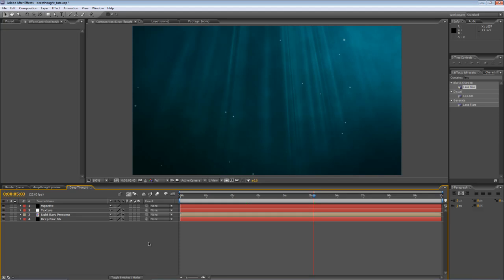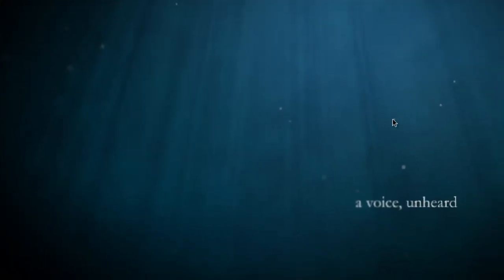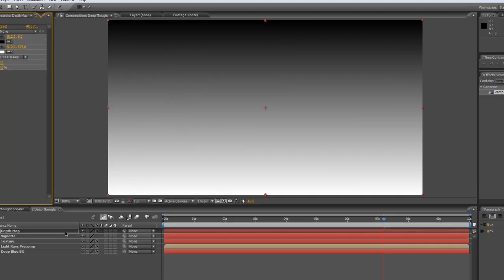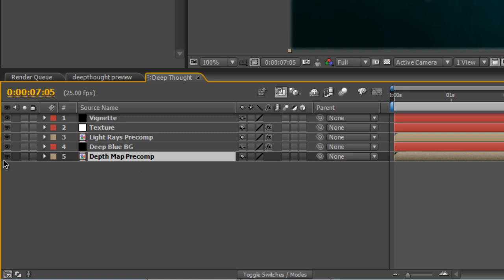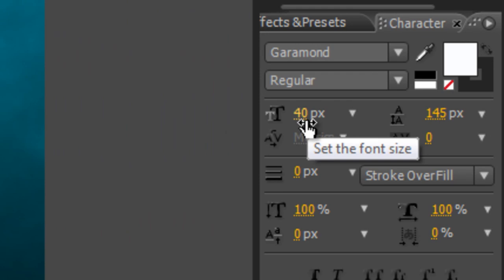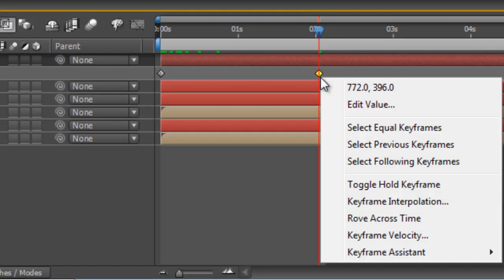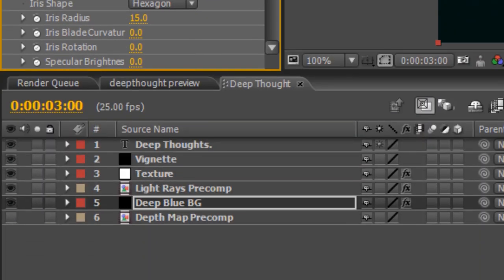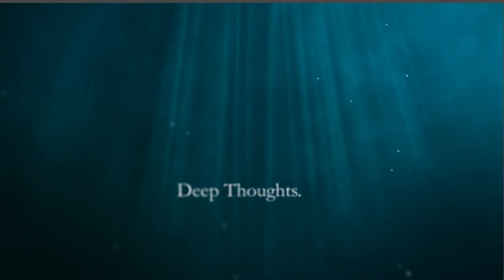After Effects Tutorial - Lens blur with depth map (Deep Thought Pt2)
To finish off what I started in Pt1 of this tute, I'll be adding a selective lens blur effect using a depth map, which lets me control the amount of blur applied to selected areas.
Project file is up on the website if you want to grab it!